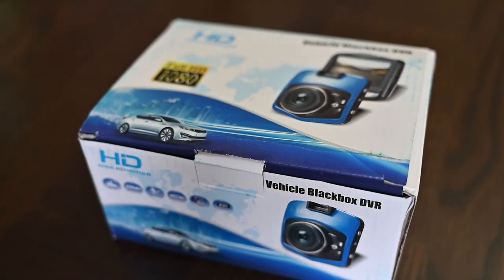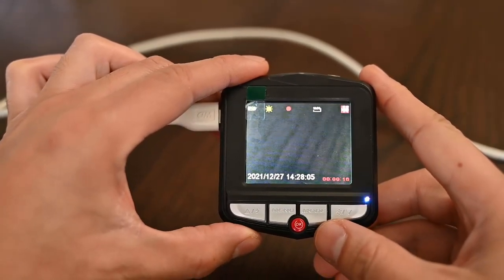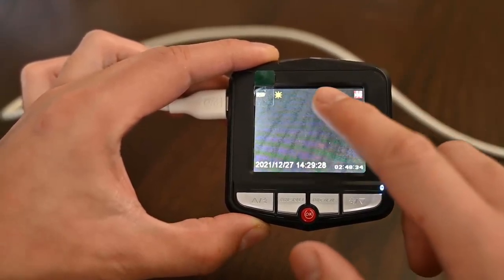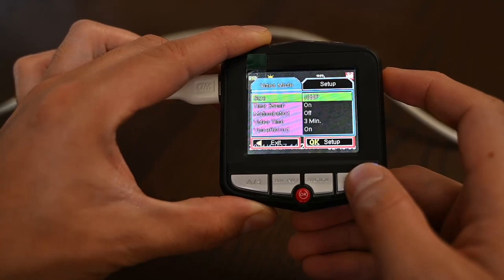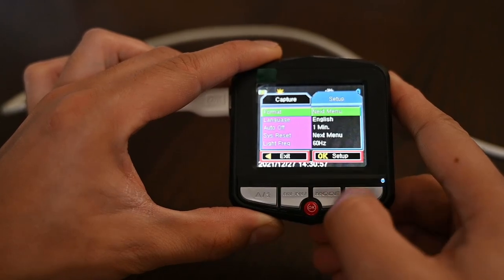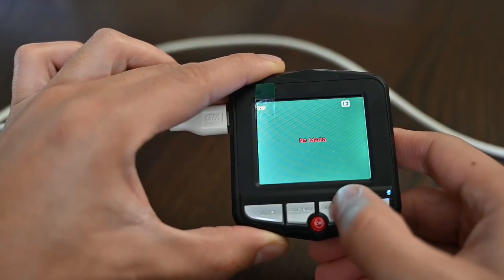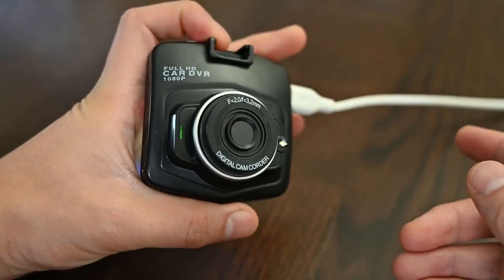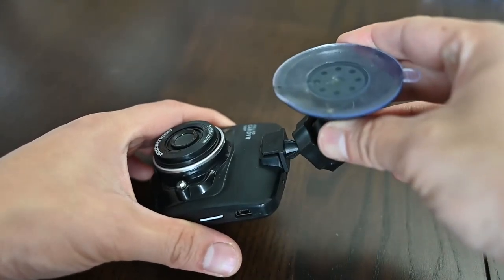Dashcam Vehicle Blackbox DVR Full HD 1080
Here is a short tutorial for the vehicle blackbox DVR Full FD 1080 dashcam.

Amazon link to purchase